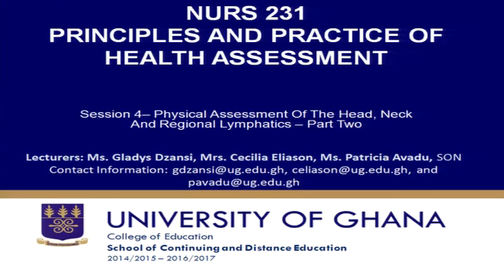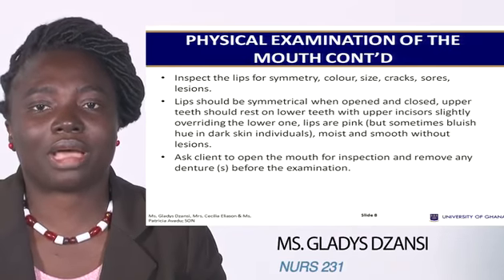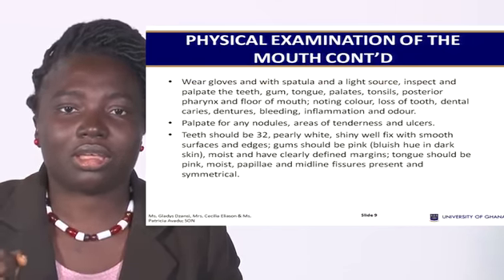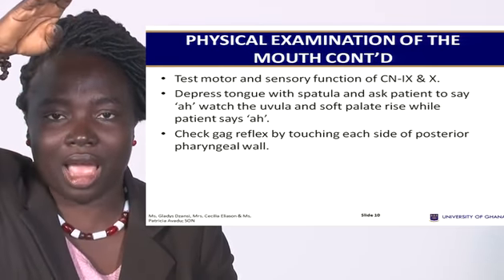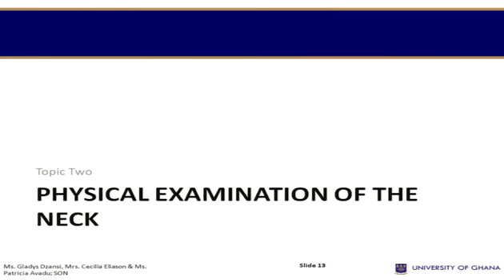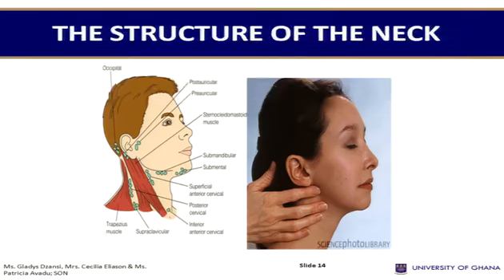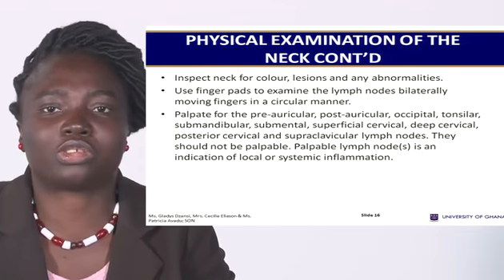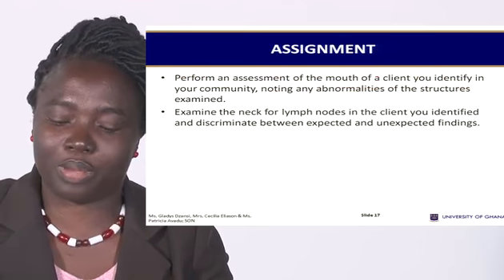NURS 231: SESSION 4 - PHYSICAL ASSESSMENT OF THE HEAD, NECK AND REGIONAL LYMPHATICS - PART TWO